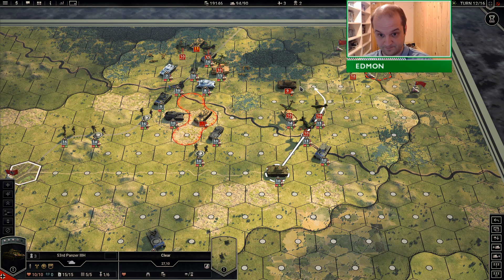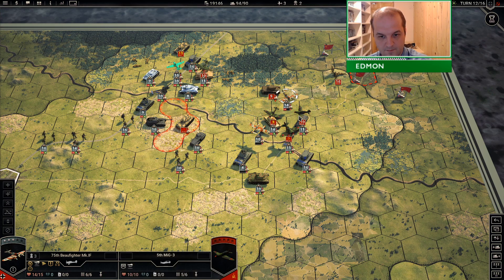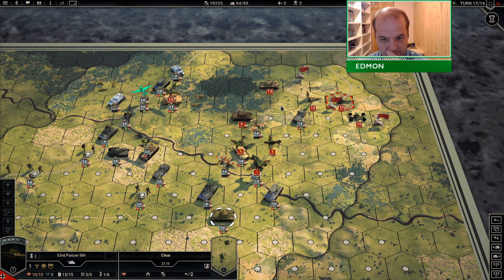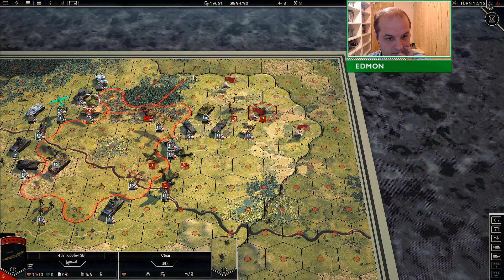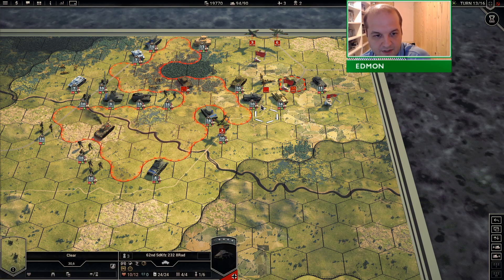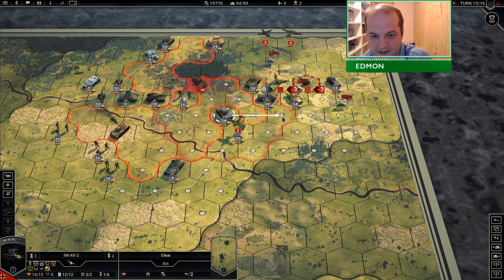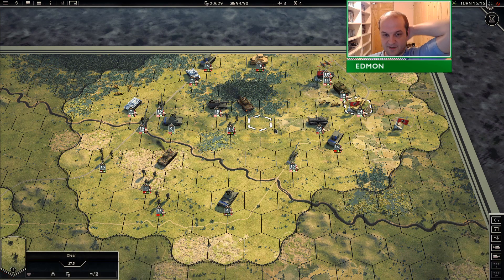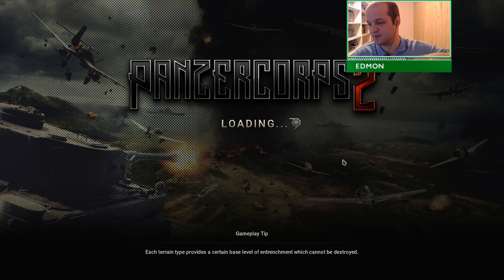Panzer Corps 2 1941 - Limited Stock & Deployment - Episode 24 - Raseiniai P3